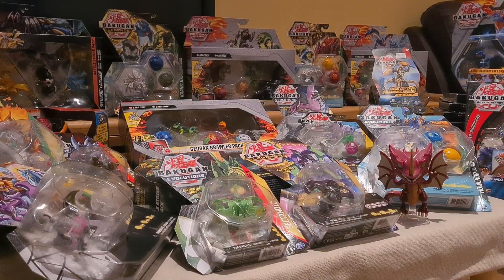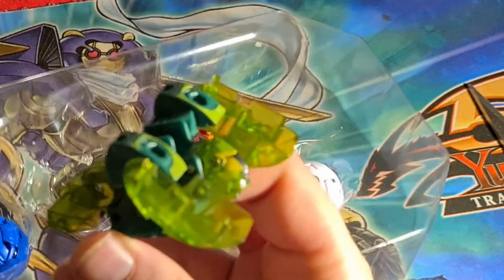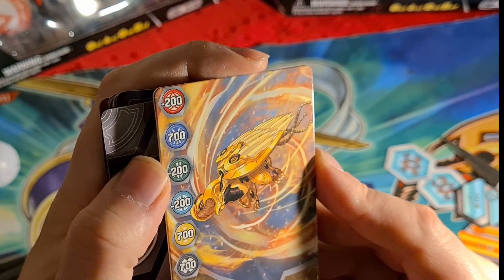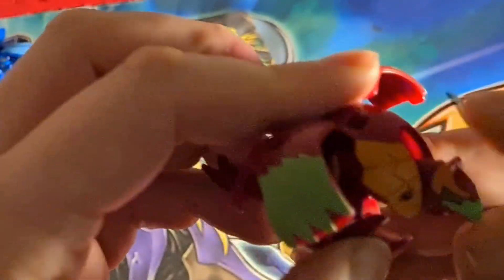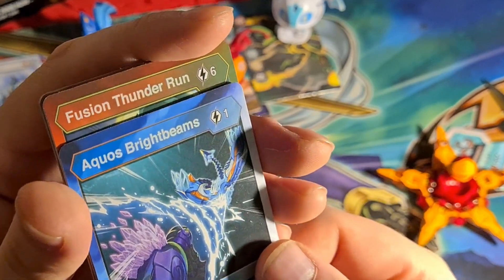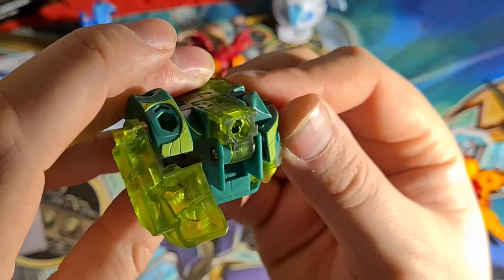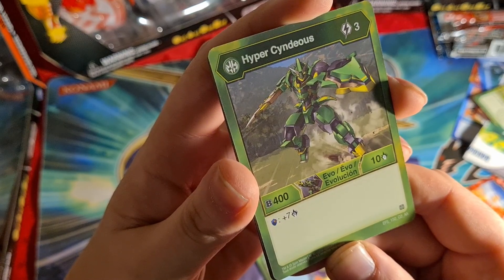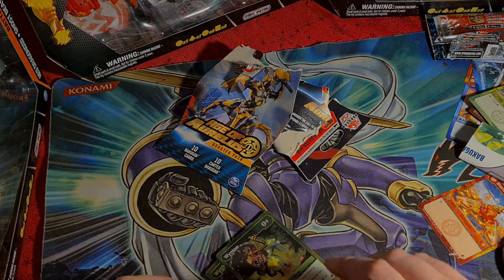Bakugan Geogan Brawler Pack Unboxing and AMAZING AGE OF AURELUS PULLS!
Join me in my first ever YouTube video where I share my unboxing of the Geogan Brawler Pack along with a BONUS pack opening of Age of Aurelus where you WONT believe what I pulled!!